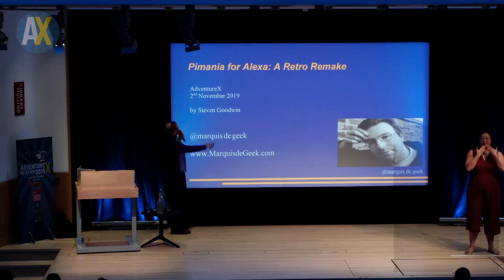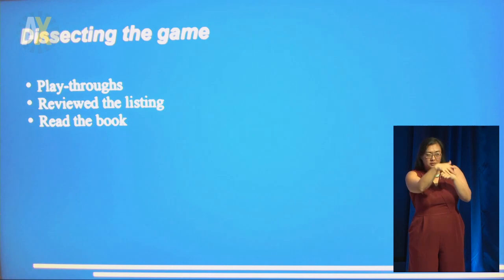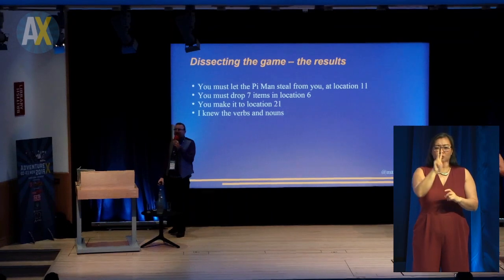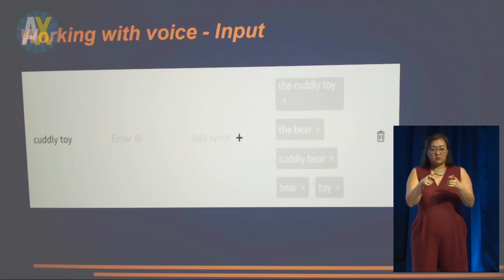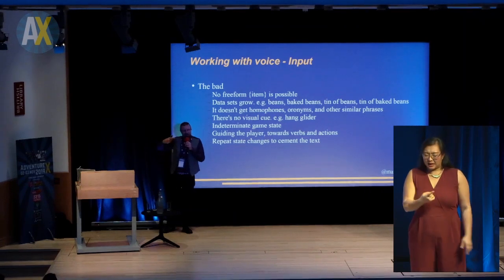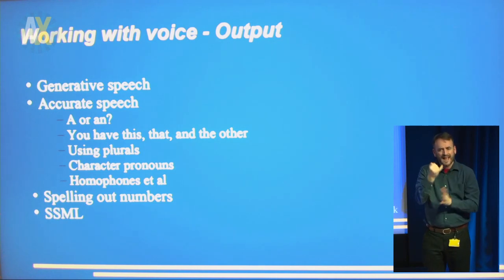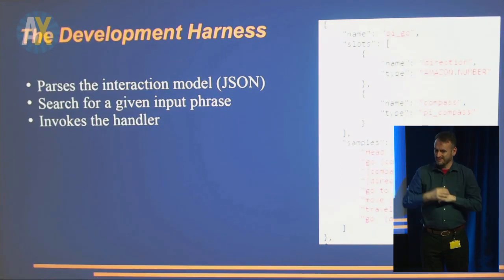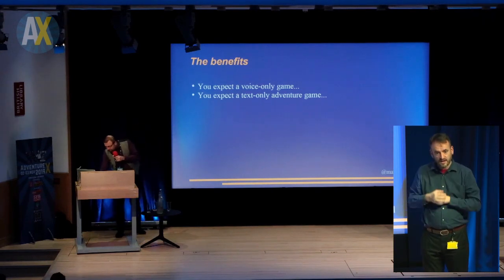AdvX 2019 - Steven Goodwin - PiMania for Alexa: A Retro Remake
Steven Goodwin has been on a quest - to adapt a cult 1980s text adventure into a cutting-edge voice only game for Amazon Alexa. Getting to grips with off-the-wall humour and user-unfriendly puzzles is just the first step for the self-styled "Marquis de Geek".

This talk includes BSL interpreting from Paul Pryce-Jones and Lian Duan.